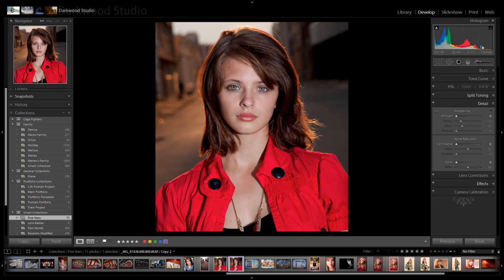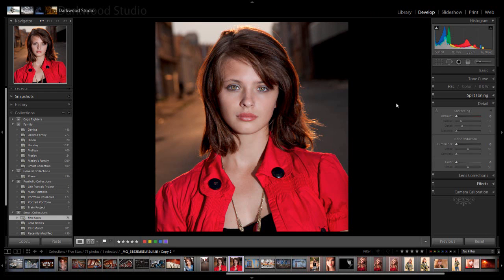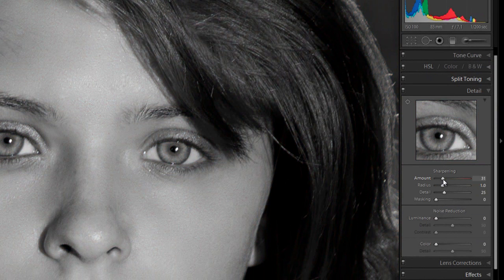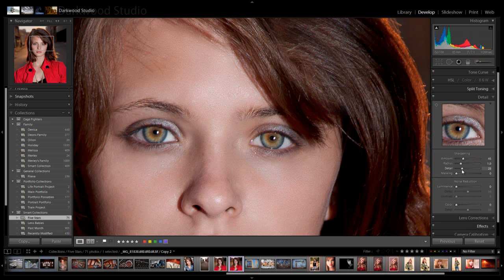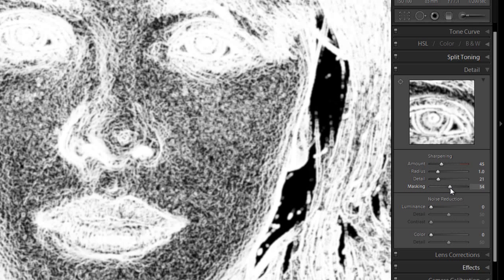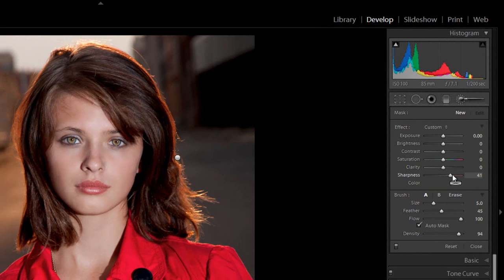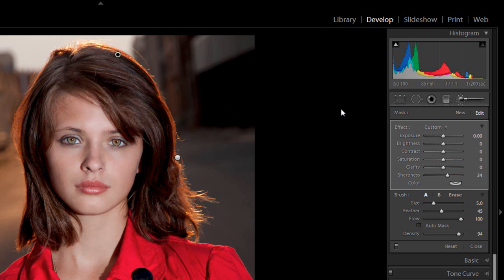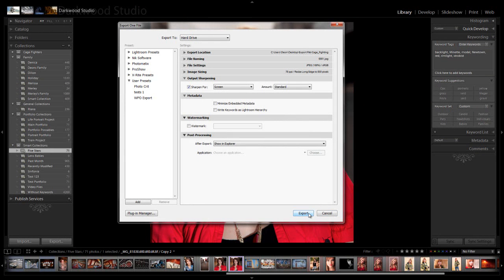Sharpening in Lightroom Explained.